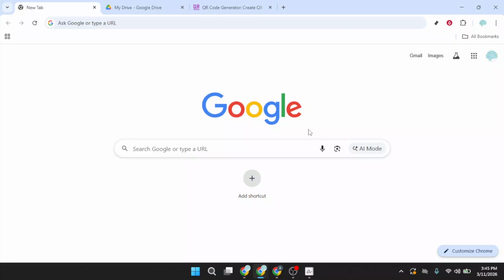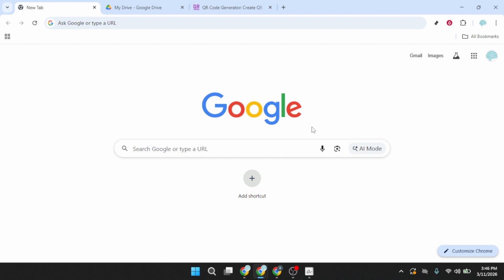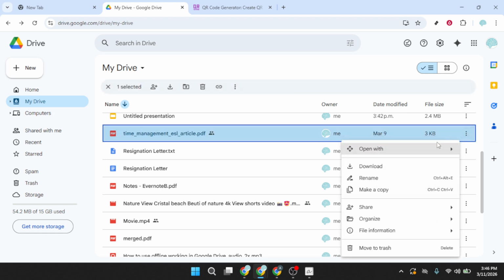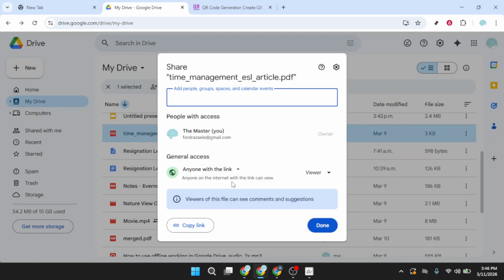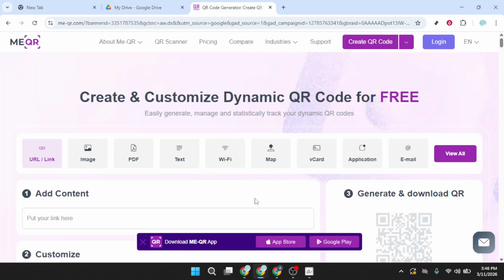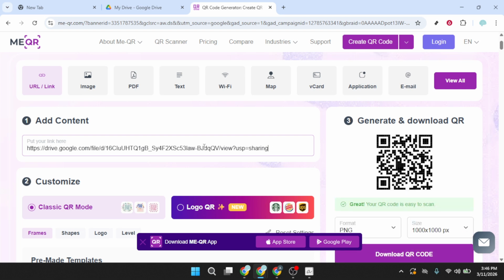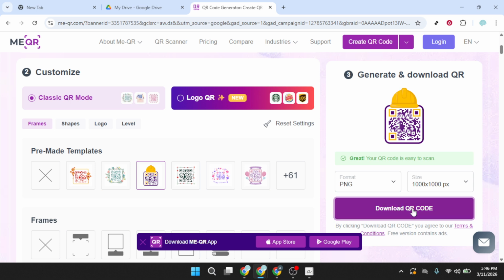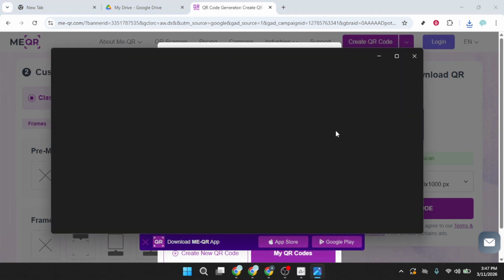How To Create QR Code For PDF File In Google Drive (Full Guide 2026)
In this video, we discuss how to create QR code for PDF file in Google Drive to ensure instant scannable documents online. Being able to successfully generate QR code cloud link assets is an elite digital marketing tool. Watch this Google Drive tutorial to optimize your digital asset distribution.

00:00 Intro
00:14 Navigate to Google Drive
00:22 Accessing Google Drive files
00:31 Selecting PDF and options
00:42 Opening the Share menu
00:47 Adjusting access settings
00:59 Setting user permissions
01:10 Copying the PDF link
01:18 Finding a QR code generator
01:27 Pasting the link into the generator
01:34 Previewing the QR code
01:39 Customizing QR code design
01:50 Tips for QR code scanability
02:03 Choosing a download format
02:16 Downloading the QR code
02:20 Summary and final tips
02:36 Outro